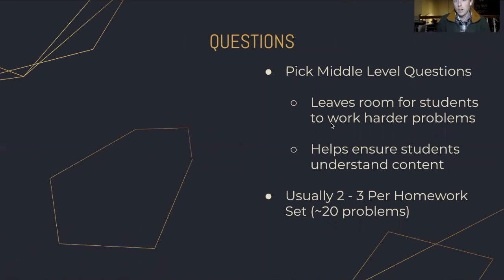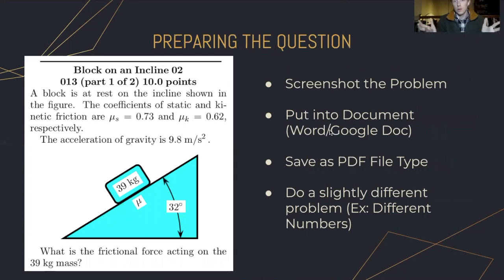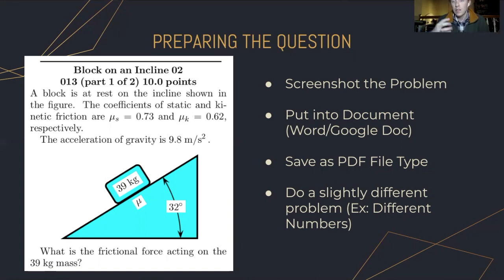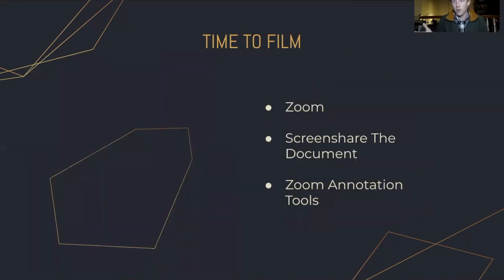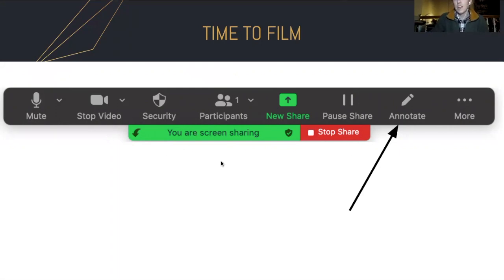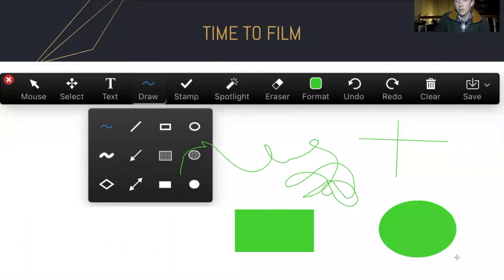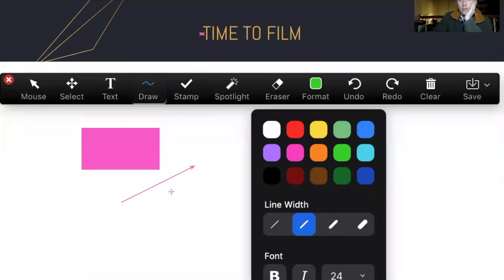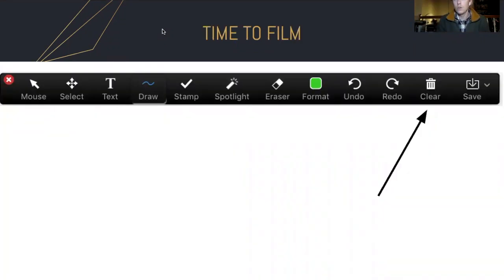TIDES Video Homework Videos